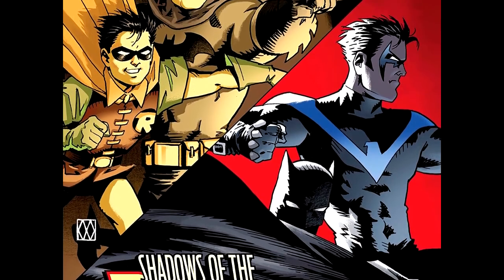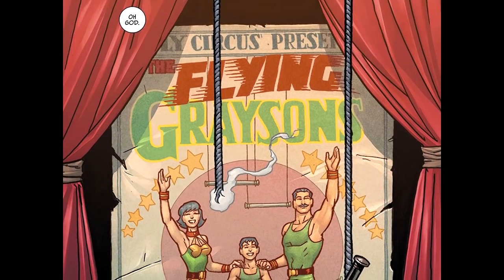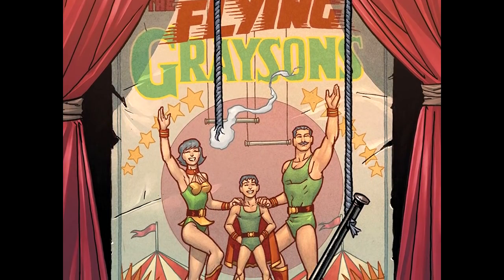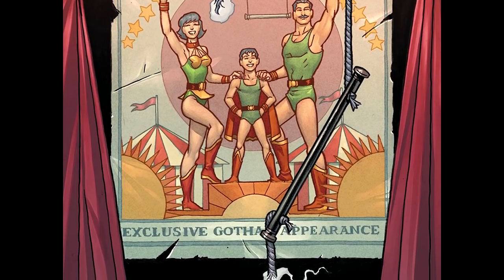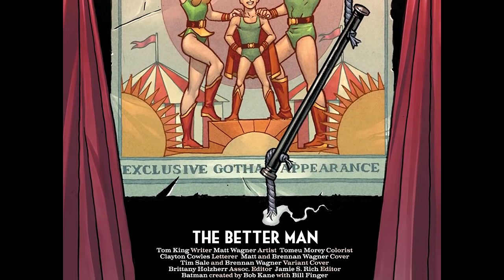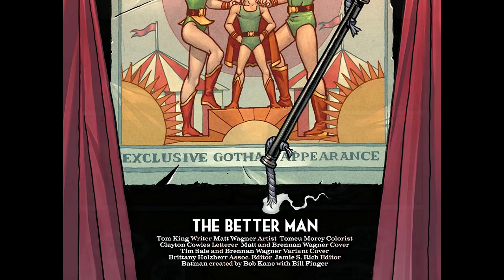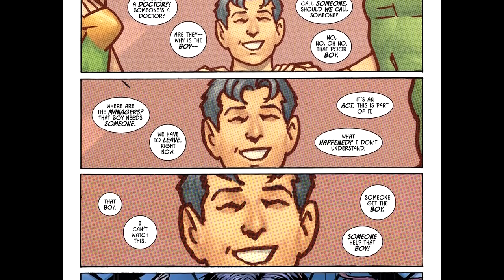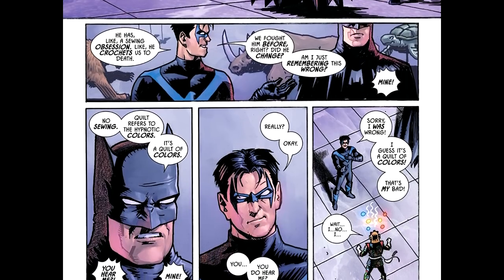Batman #54 | COMIC BOOK UNIVERSITY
comic_book_university